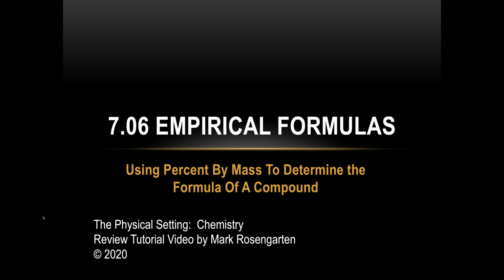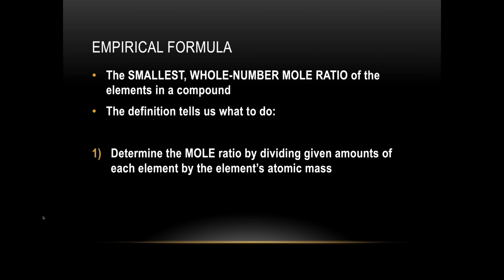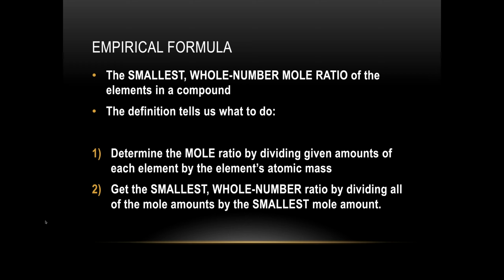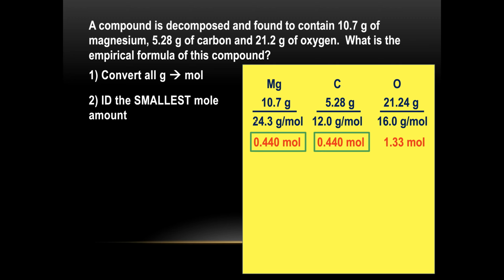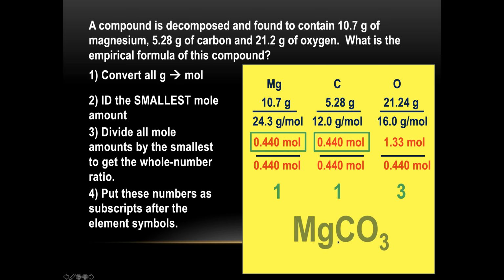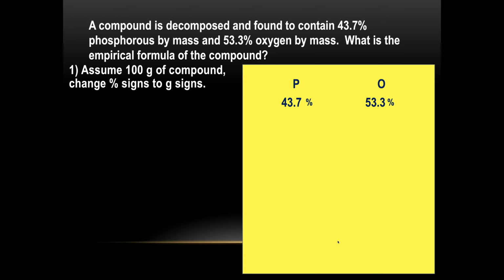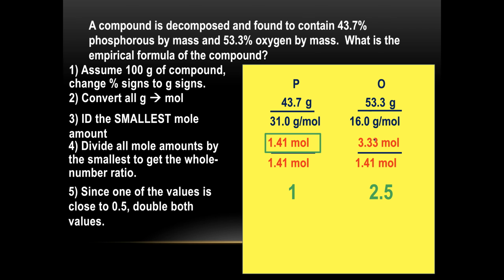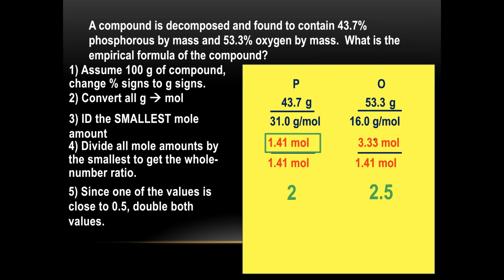7 06 Empirical Formulas